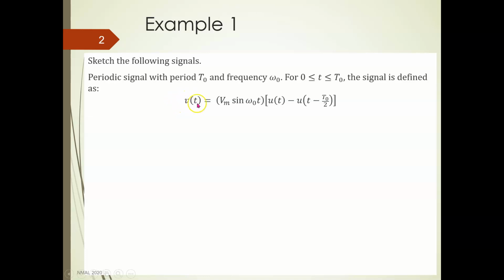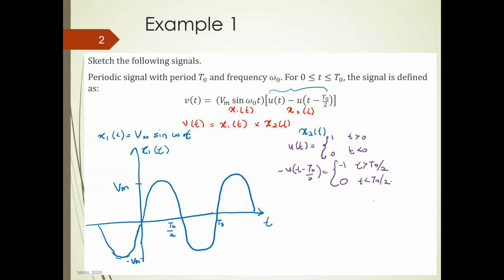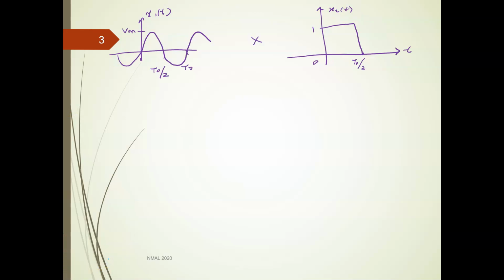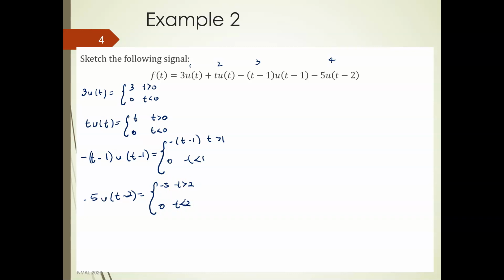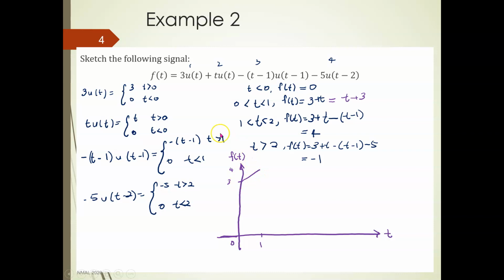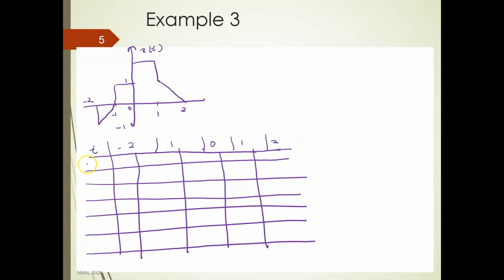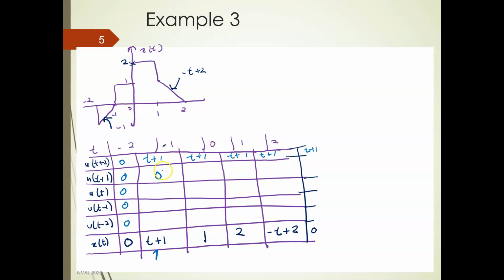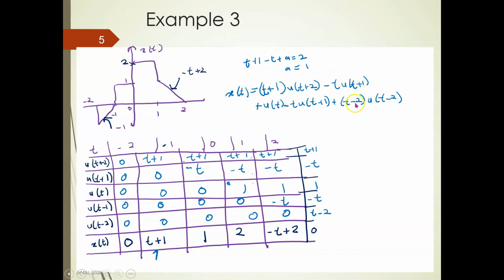Ch 1 Tutorial 1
Some solves examples on basic functions